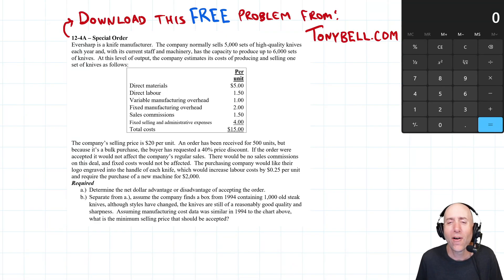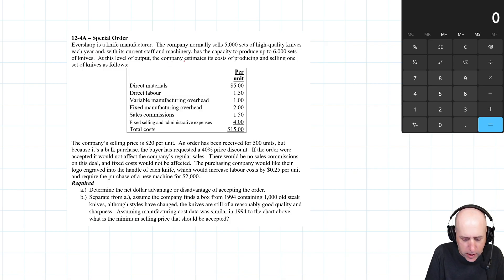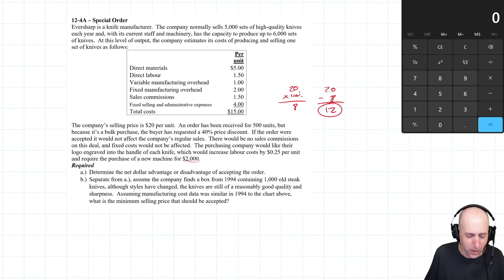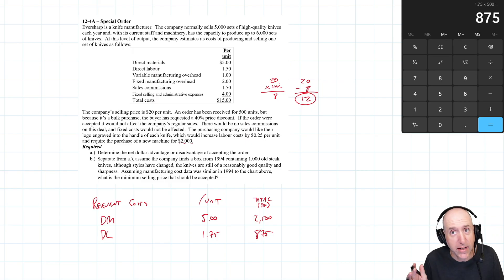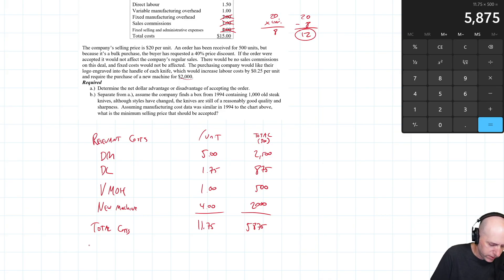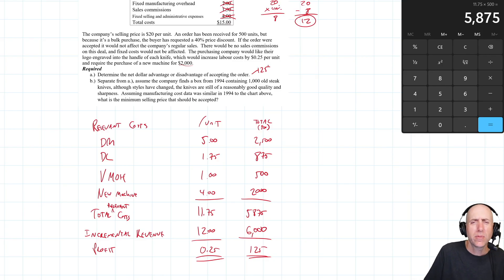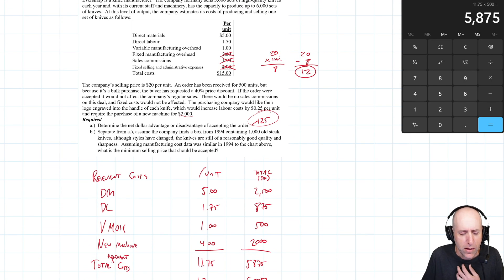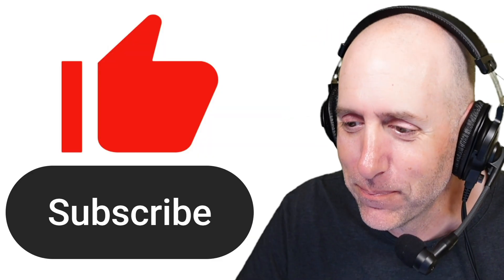MA55 – Special Order: Relevant Cost Decision (Step-by-Step Example)